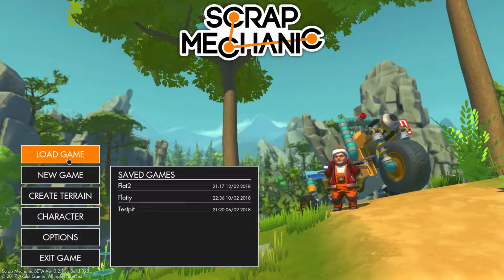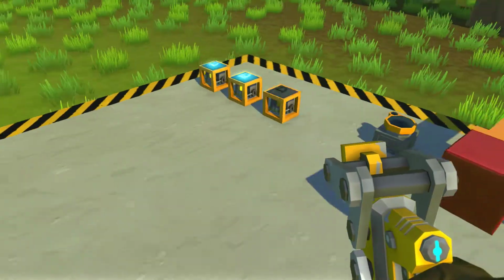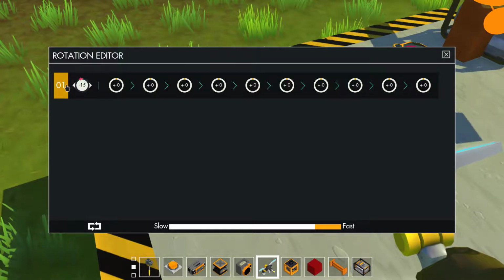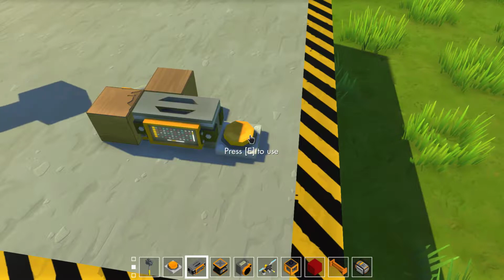I'm Falling out of Love with Scrap Mechanic - Breaking the game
I realise this is in Beta, but trying to do electronics in Scrap Mechanic to test its physics is becoming slightly annoying. In this video we look at some of the basic logic that you can do, and why it just doesn't work in Scrap Mechanic.

I need an intervention and to try and stop doing this sort of thing.